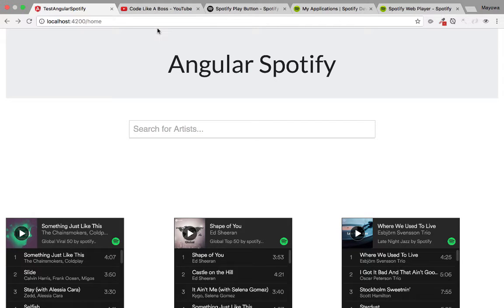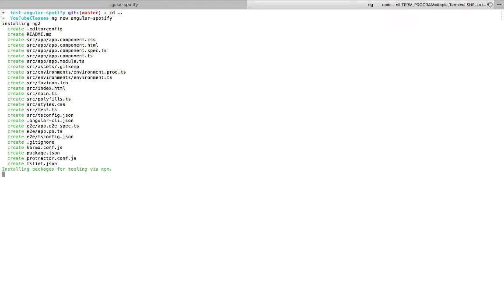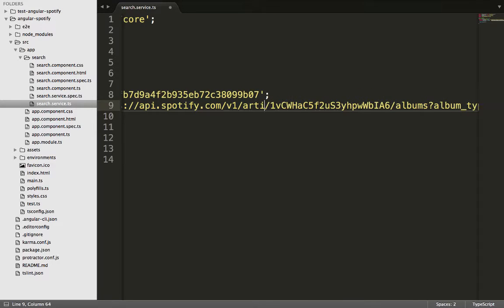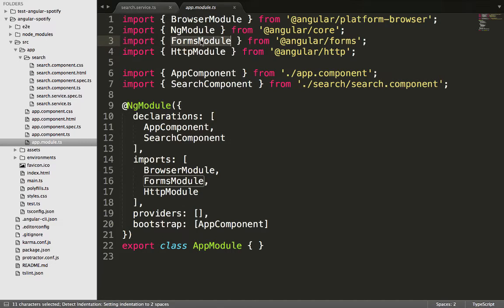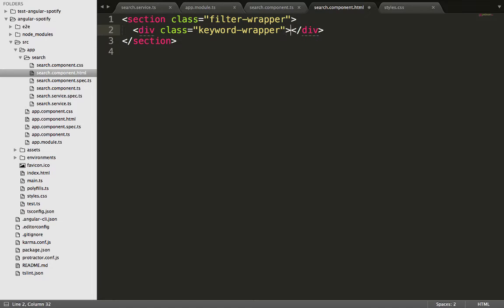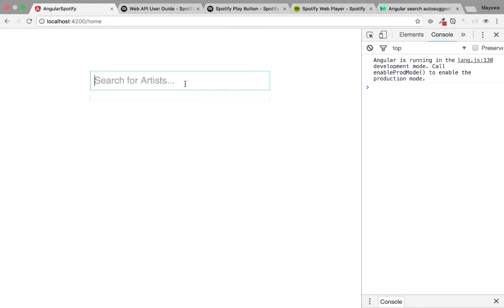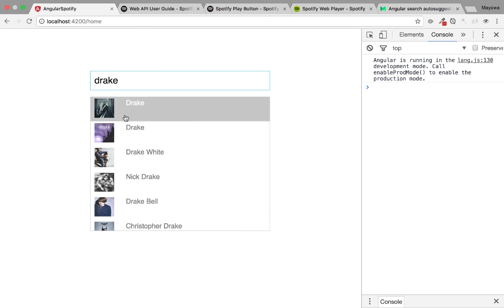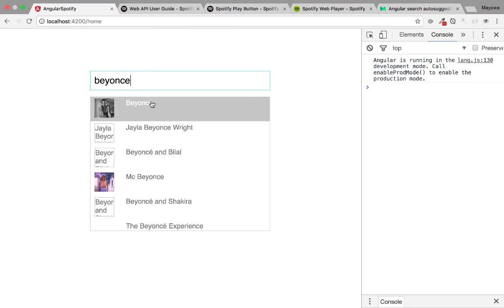Consume Spotify API with Angular 2 - Search + Auto Suggest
We will build a simple and clean Angular 2 + Spotify API search Application. When the user starts typing the search query, results that match will be displayed below the search input inside a ul tags.